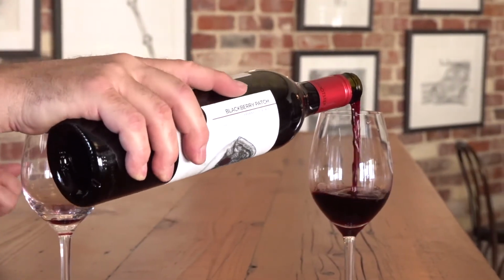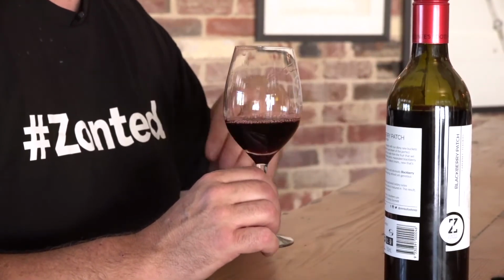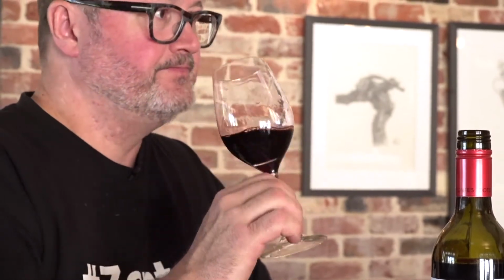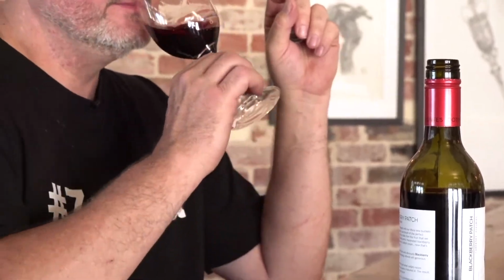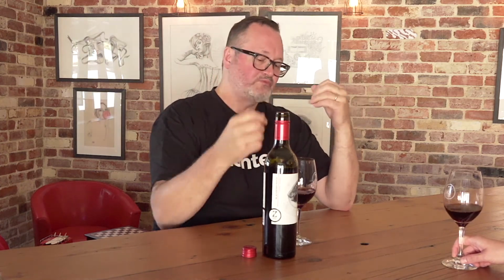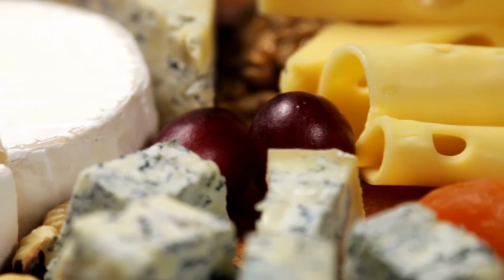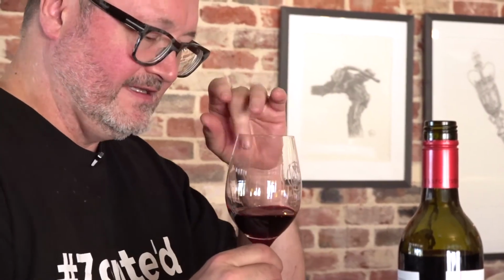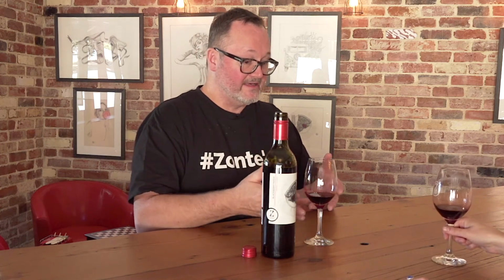Blackberry Patch Tasting with Brad Rey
As we head to the vineyards with our shiny new buckets to put the juicy berries in; we dream of the perfect blackberry pie that will be made from the fruit that we pick. Wafts of fresh baked pastry; macerated blackberry flavours and the texture of clotted cream… now that’s our Blackberry Patch Cabernet!

Exuberant Cassis, dark plum and obviously Blackberry fruits aligning with enveloping, refined-yet-generous Cigar Box tannins.

This is accented with the perfumed cedary notes derived from the oak our wine is matured in. The result; a wine with elegance and poise.